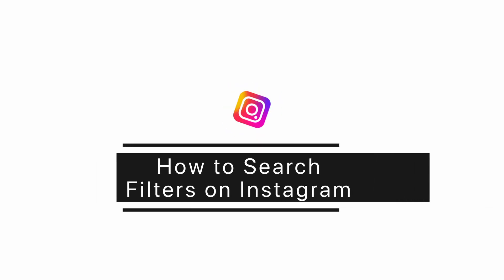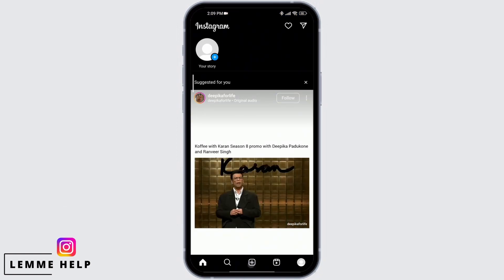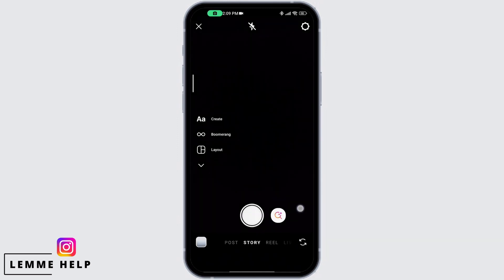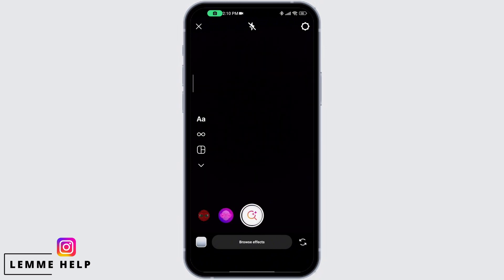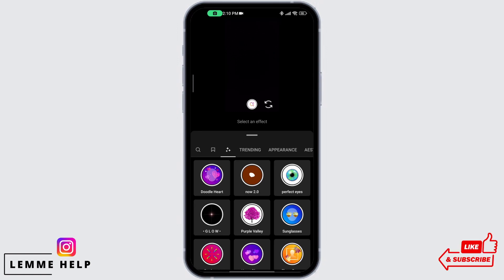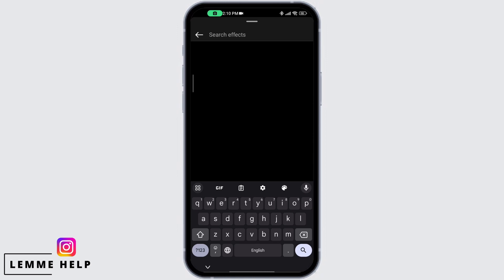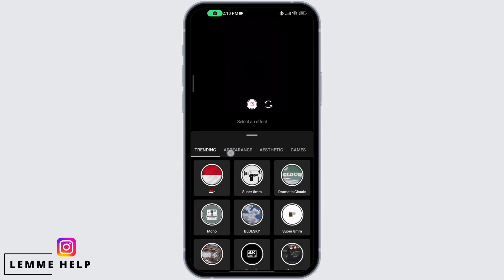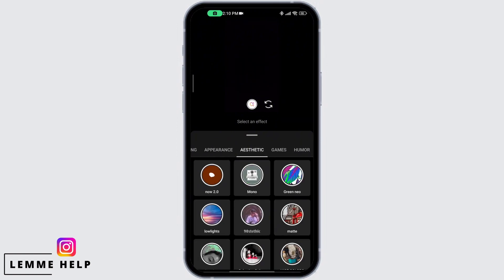How to Search Filters on Instagram (EASY)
Looking to level up your Instagram search game? You're in the right place! In this quick and informative guide, we'll show you how to use search filters on Instagram, helping you find the content and users you're looking for with ease.

⏰ 00:00 Introduction:
 We'll introduce you to the world of Instagram search filters and explain why they can be a game-changer for discovering content and connecting with users.

⏰ 00:20 The Step-by-Step Tutorial:
 In just 20 seconds, we'll provide you with clear instructions on how to use search filters on Instagram. We'll walk you through the process step by step, showcasing the various filter options and their benefits.

With this guide, you'll have the tools to refine your Instagram searches and discover the content and connections that matter most to you.